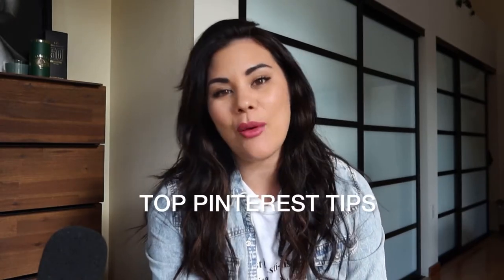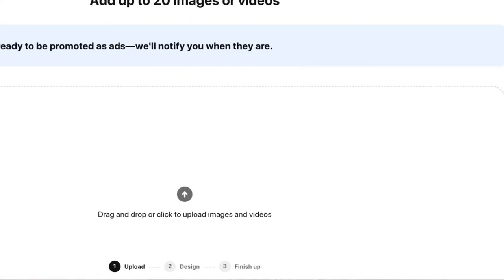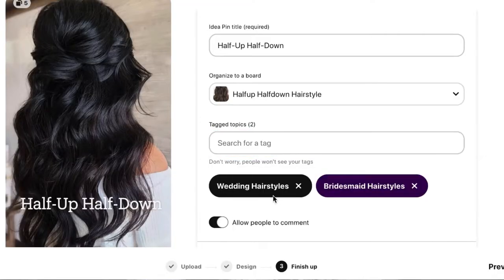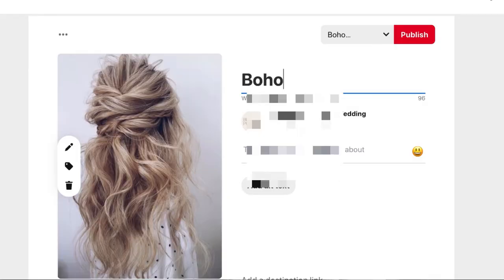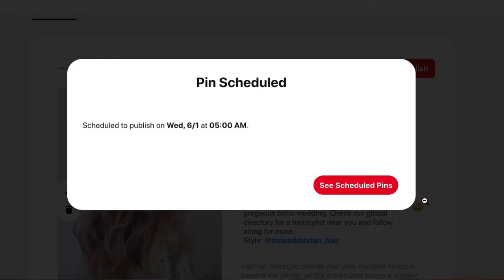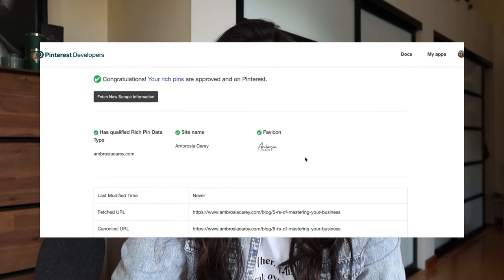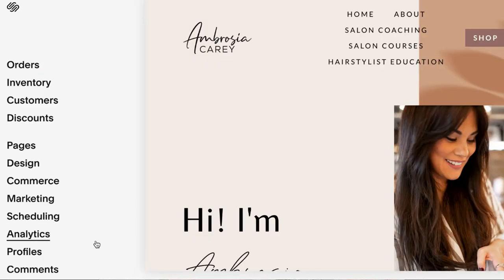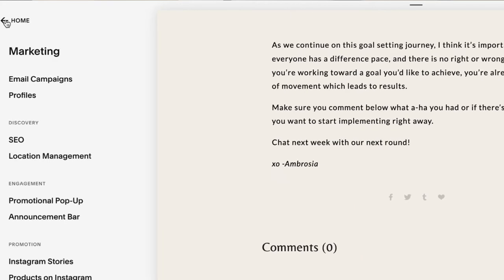Pinterest for business 2022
Want to see how Pinterest can grow your business and make more money?Keep watching to learn my Pinterest growth tips. I cover my top favorite ways to pin, along with some other strategies on how I was able to grow an account to over 3 million views in just a few months.